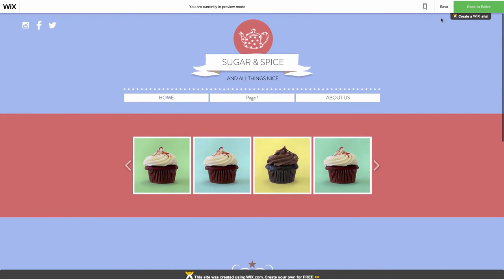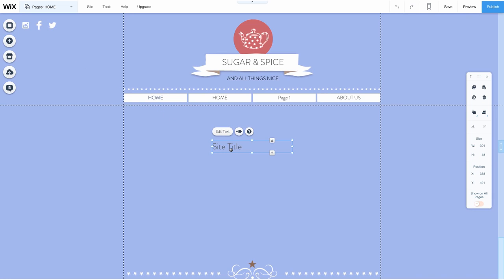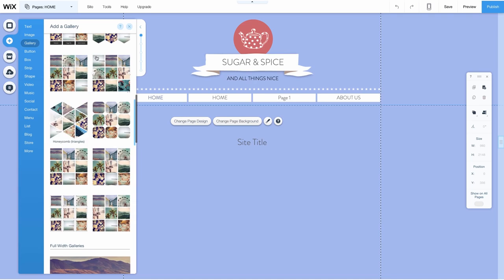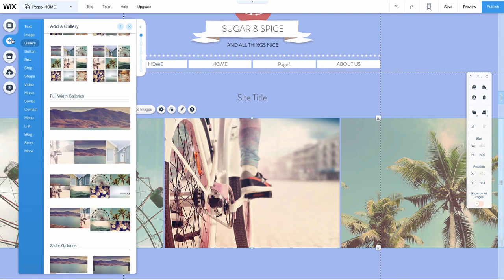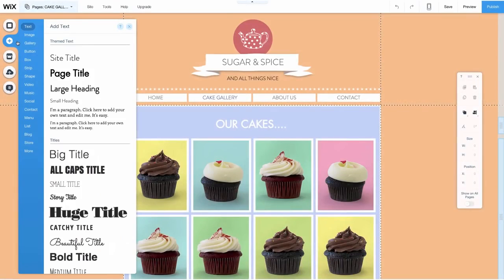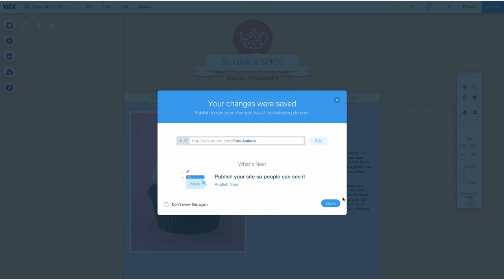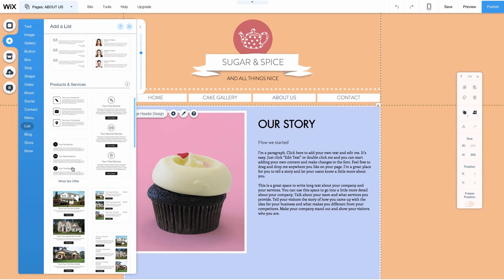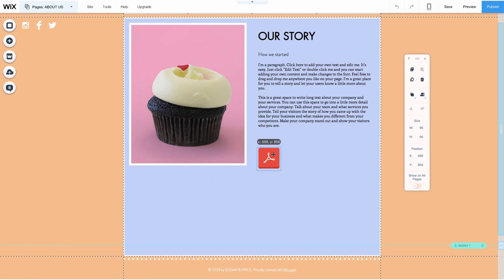“Build a Better Site”, a Free WixEd Course “Discover the Wix Editor”, Chapter 7 14